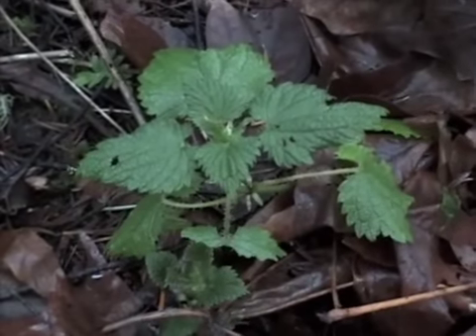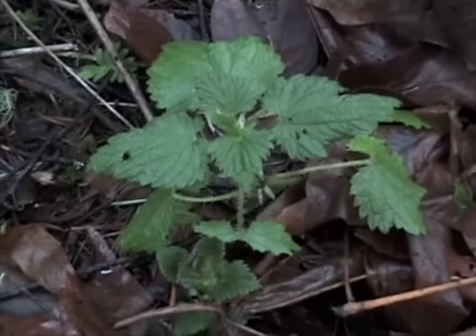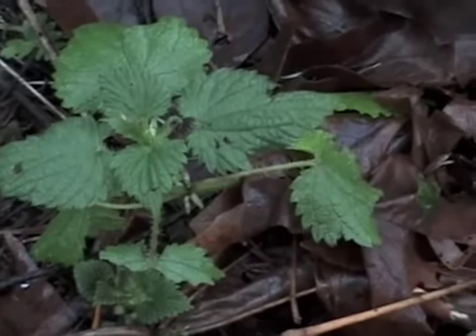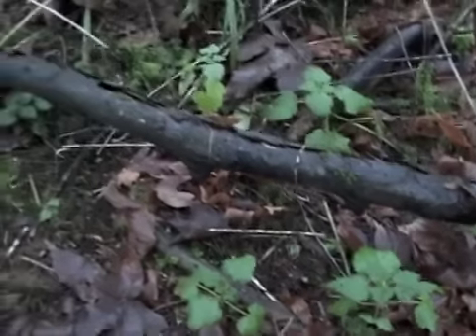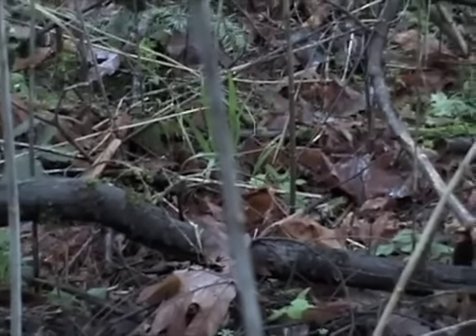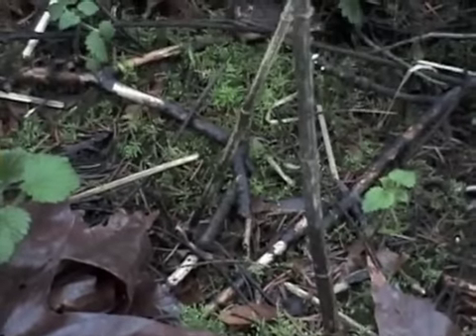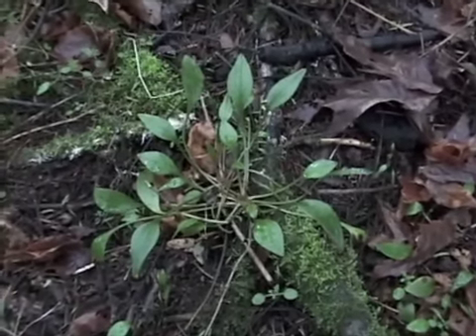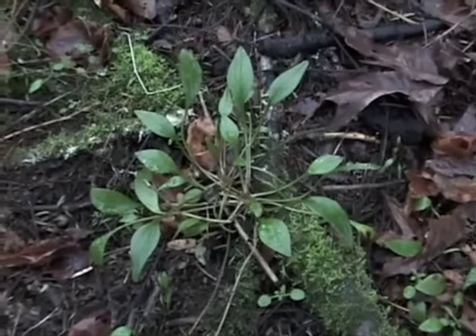Winter Edible Wild Plants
Learn about two edible wild plants you can harvest in the Winter time.